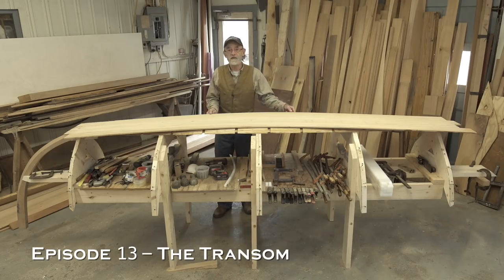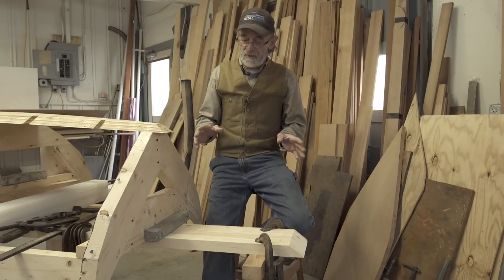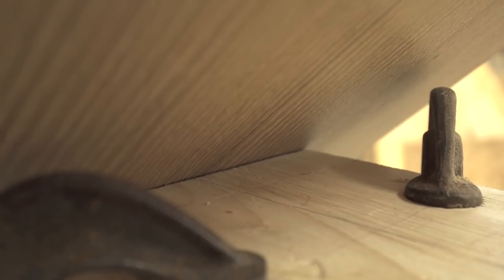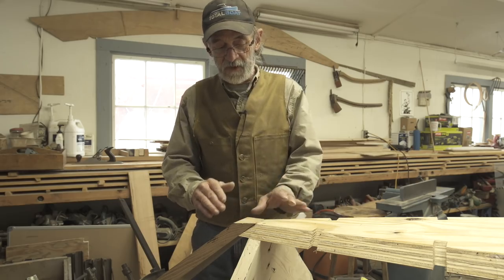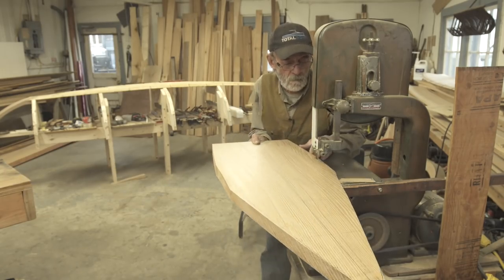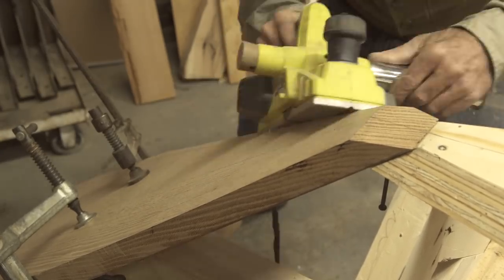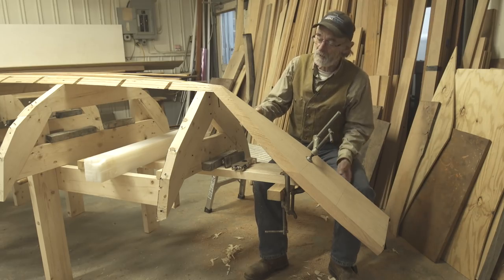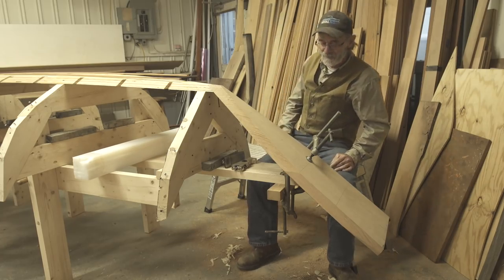Building the TotalBoat Sport Dory: Episode 13 - The Transom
Merry Christmas and Happy Holidays from the Opendoor Boatshop.  In our latest episode Lou moves on from the stem and bottom to fashion a transom for his Sport Dory.  Built from a single piece of lumber and mostly quarter sawn the transom will be strong enough to accept fastening of the planking on both sides.  With the transom roughed to shape Lou needs to transfer the measurements already on the mold onto the transom so he can draw a center line.  With this center line he can then use his Dory drawings to measure out and mark several stations on both sides that represent where he is to cut and bevel to.  After quickly cutting the transom to its new lines at 90 degrees Lou takes it back over and mounts it to his bottom and mold.  Once in position he can electric plane the two sides down to bevel to accept the planking.